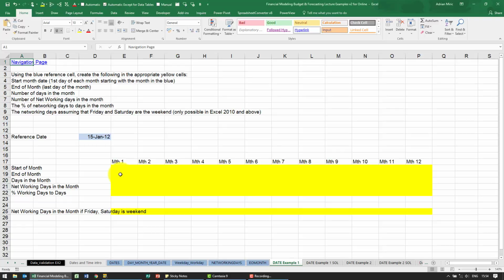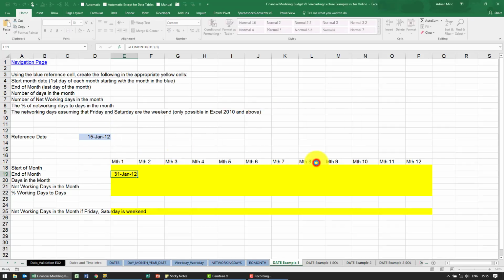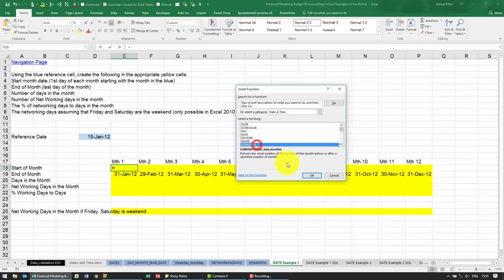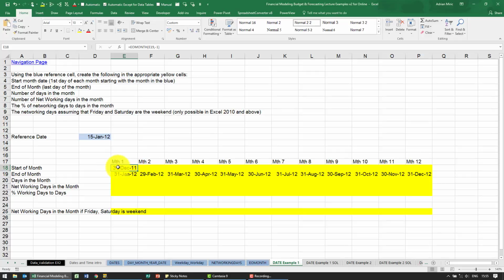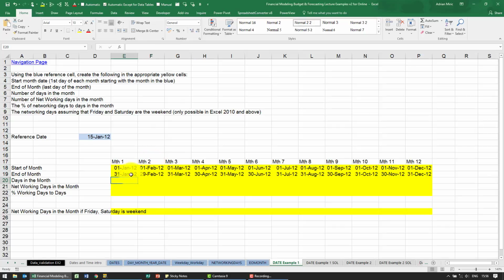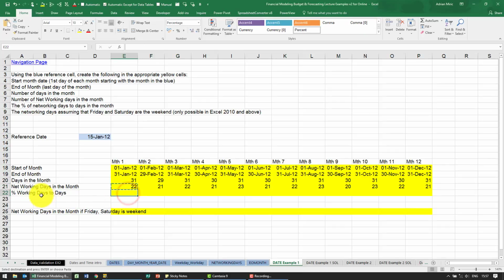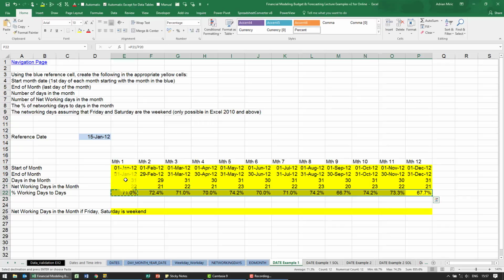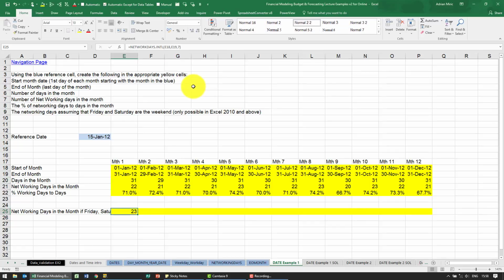Excel formula for start/ end of month, days between dates (work days)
00:00 Formula to change any date to the last day of that month
00:35 Formula to change a date to the NEXT months last day
00:54 Excel formula for the START of a month (day 1)
01:44 Number of days between 2 dates (and why it is wrong by 1 day)
02:25 Number of working days between 2 dates in Excel (Saturday and Sunday weekends)
02:56 Percentage working days between 2 dates
03:07 Number of working days between 2 dates in Excel (Friday and Saturday weekends)

Dealing with dates in Excel so that based on a single starting date you can create a report with the end of months, start of months, days in that month, working days in that month (with a Saturday/ Sunday weekend), and working days in that month (with a Friday/ Saturday weekend)